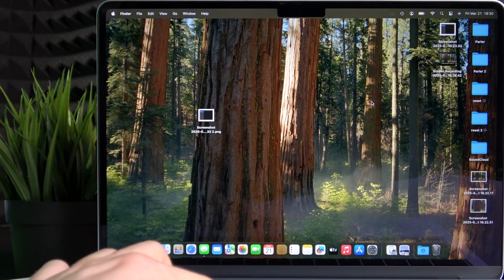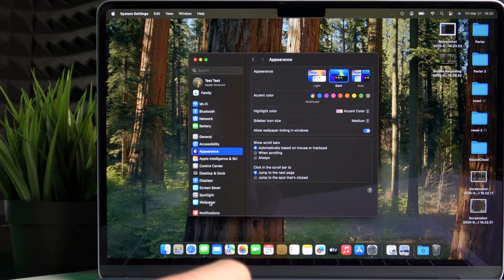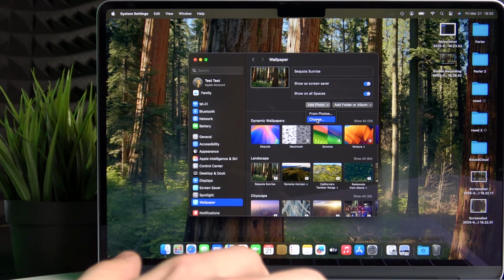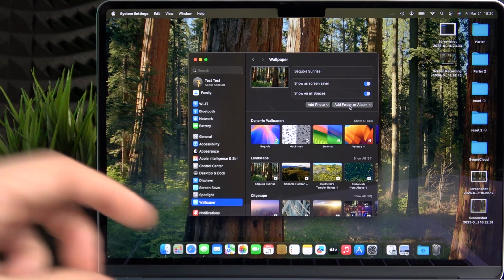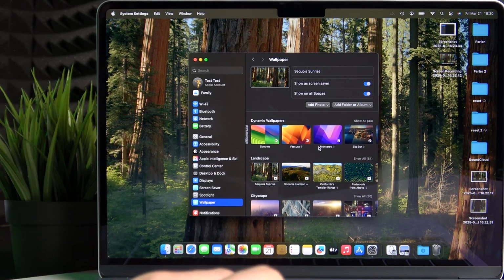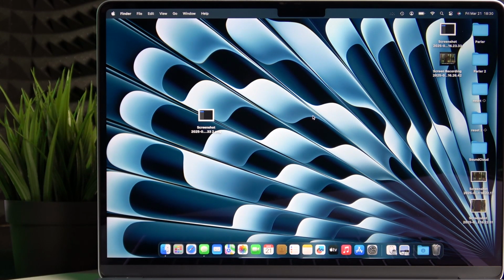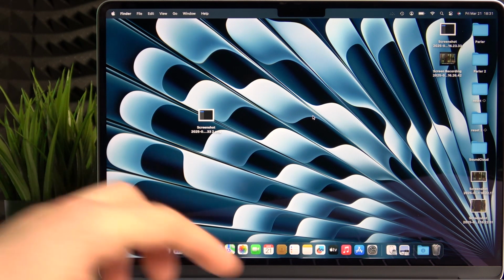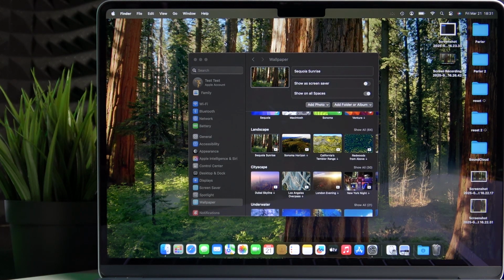How to Change Wallpaper on APPLE MacBook Air 2025 – Desktop Background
Are you bored of your current desktop look? This tutorial shows you exactly how to change your wallpaper on the APPLE MacBook Air 2025 in just a few clicks. From choosing built-in macOS designs to adding personal images, you’ll learn how to make your screen feel fresh and inspiring. Perfect for daily motivation or simply adding your vibe.

How to change background image on APPLE MacBook Air 2025? How to add custom wallpaper on APPLE MacBook Air 2025? How to use dynamic desktop on APPLE MacBook Air 2025? How to personalize MacBook Air 2025 wallpaper?